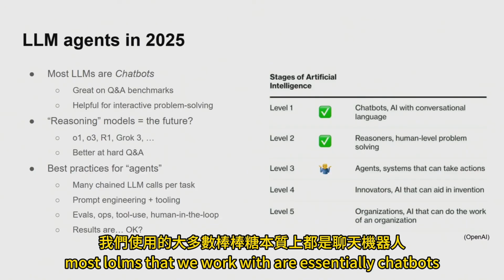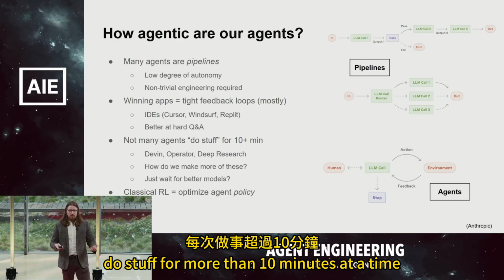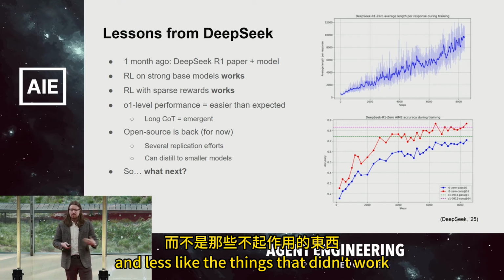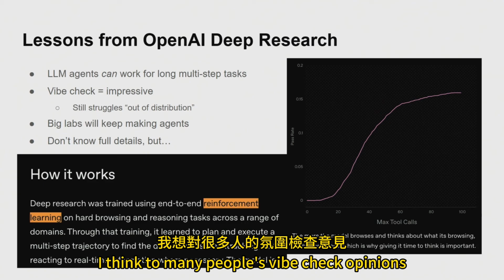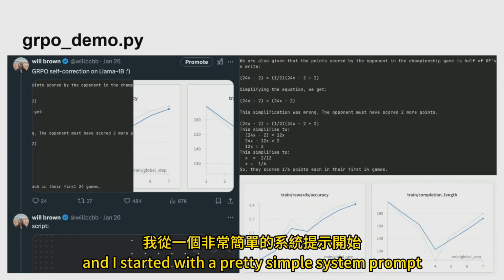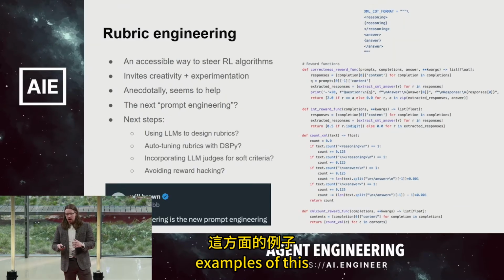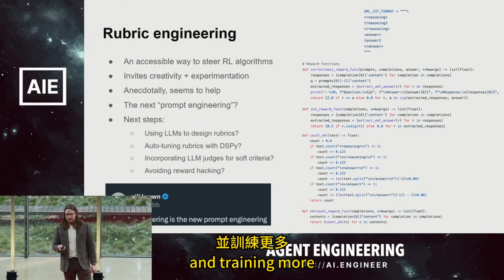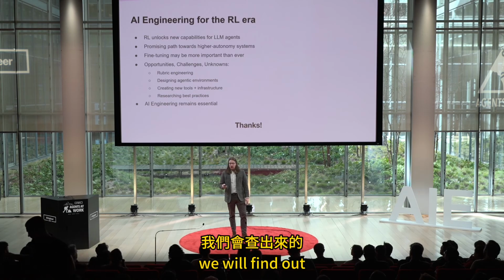【AI 代理大躍進】強化學習為何將成為下一波 LLM Agent 革命？─ Morgan Stanley 研究員 Will Brown 在 AI Engineer Conference 的深度解析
在 2024 AI Engineer Conference 中，Morgan Stanley 機器學習研究員 Will Brown 以〈Reinforcement Learning for Agents〉為題，說明大型語言模型（LLM）雖已透過預訓練與指令微調大幅躍進，但要真正解鎖「連續決策、工具調用、長鏈推理」等高自治能力，強化學習（RL） 將是不可或缺的關鍵。Brown 從 R1 等近期開源成果談到 GRPO 等演算法，解析如何在代理工程循環（Agent Loop）中導入「獎勵模型＋迭代回饋」，並提出企業與開源社群可立刻著手的實務建議，協助工程師為 LLM-agent 時代 做好準備。

【重點摘要】

．RL 將補足預訓練的邊際效益遞減：單靠擴大語料與參數已難再線性提升能力，必須透過 RL 解鎖測試時計算（test-time compute）與多步推理。
．R1、O1 等模型示範「長鏈思考」：DeepSeek R1 論文顯示，純 RL 就能讓模型自行學會拆解任務、控制推理步驟長度。
．獎勵模型＋合成資料迭代：以人類回饋或自動度量為獎勵信號，循環生成、評分、微調，快速煉成具「技能」而非僅有「知識」的代理。
．工具調用與環境模擬：在提示中嵌入 API/工具雖可行，但真正的突破來自讓模型在模擬環境中自行探索並優化行為策略。
．開源基礎設施正成形：Agile RL pipeline、輕量 Reward Server、技能 Token 化等新方向，為企業自建或商業服務商帶來機會。

【主要創新】
1. 從「聊天機器人」到「目標導向代理」：RL 使 LLM 不只回答問題，而能根據長期目標自主規劃與執行行動。
2. Skill Tokens 概念：將程式撰寫、資料分析等複雜技能視為可學習的「token」，透過 RL 反覆試錯習得。
3. GRPO 等新型演算法：在無需大規模人工標註的情況下，利用自動化評分信號穩定強化模型行為。
4. 敏捷訓練基礎設施：結合開源環境、即時監控與雲端 GPU 租用，企業可低成本實驗「線上 RL 微調」。
5. 代理 vs. 管線的分水嶺：當決策深度、工具協調與誤差修正都交由模型端學習，才稱得上真正的 AI Agent。

本內容僅供推廣分享 AI 新知與服務之用，如有任何不妥，請留言告知，我們將立即修正或下架。摘要僅供參考，詳情以官方或原作者資訊為準。
This content is intended solely for promoting AI knowledge and services. This summary is for reference only. Please refer to official sources or the original speaker for details.